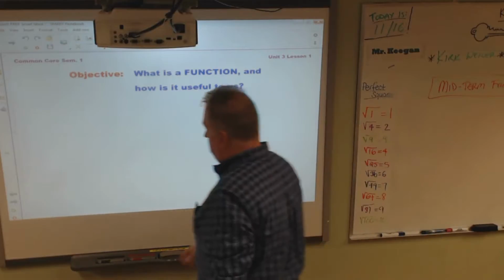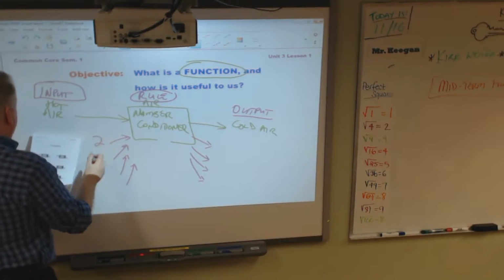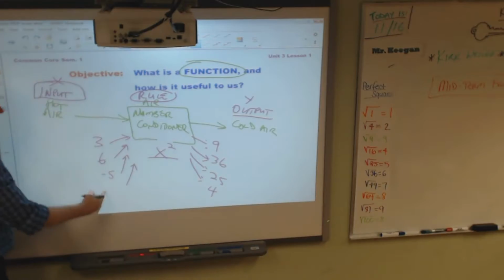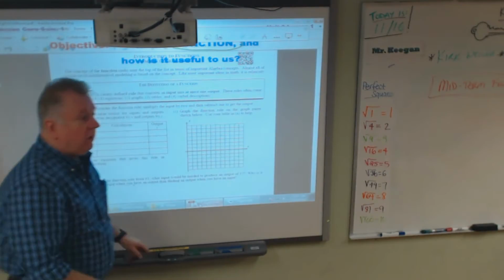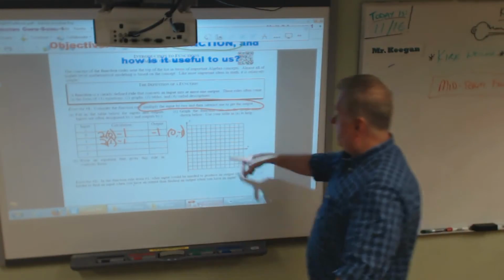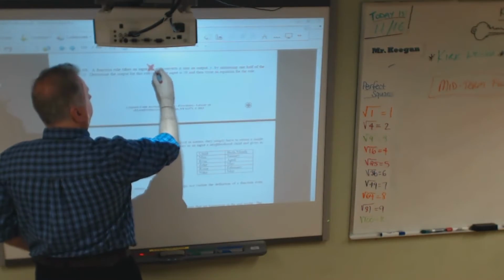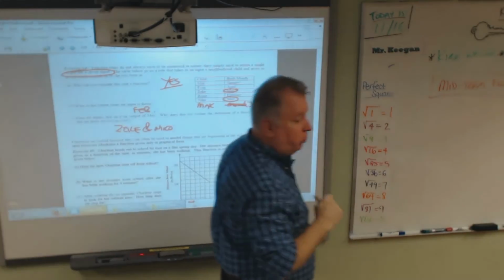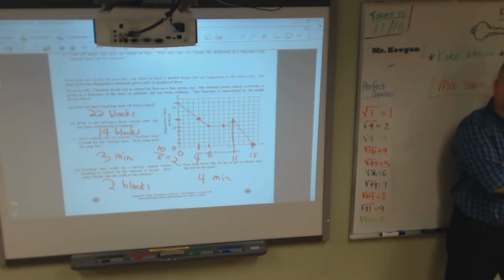U3 L1 Intro to FUNCs x264